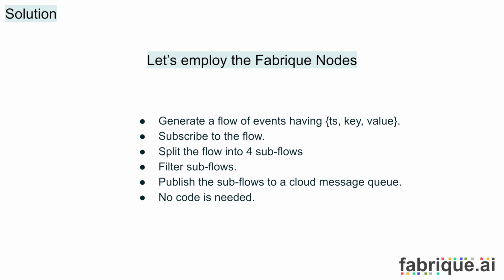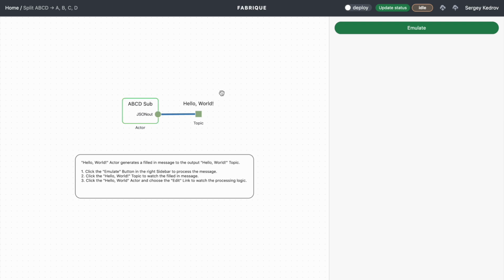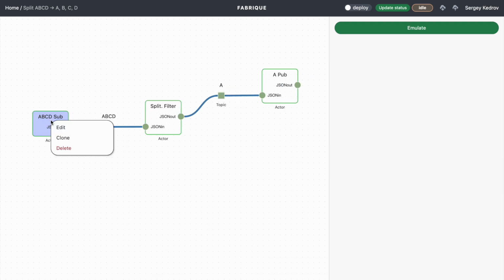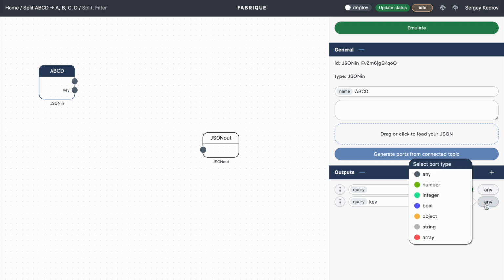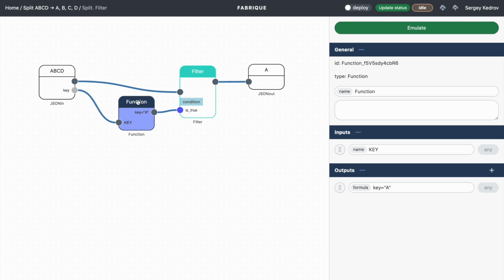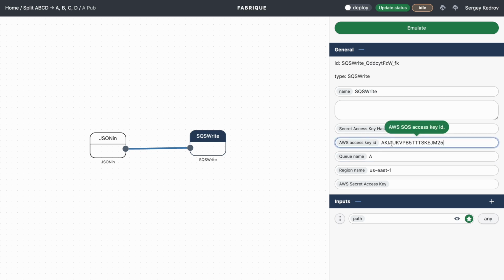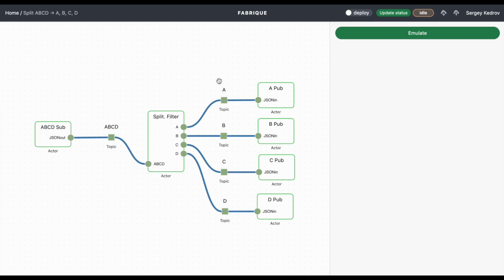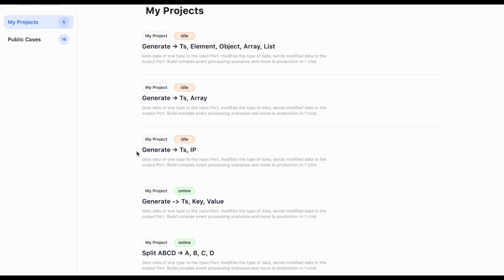Case: split ABCD to A, B, C, D